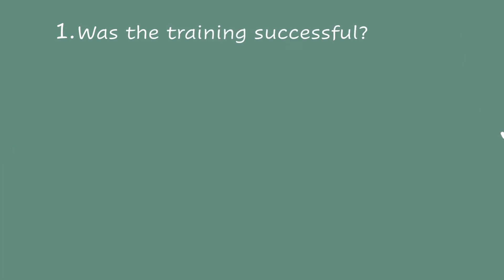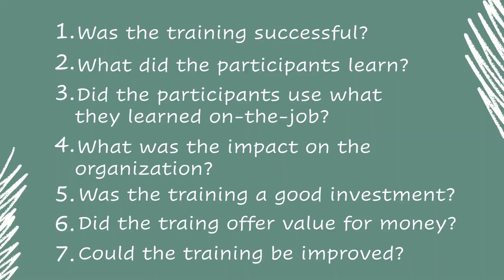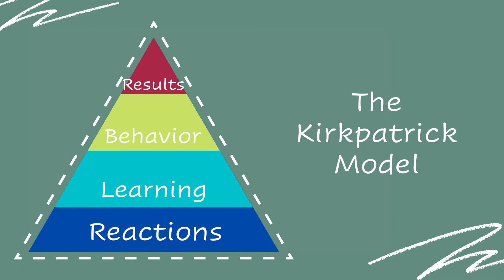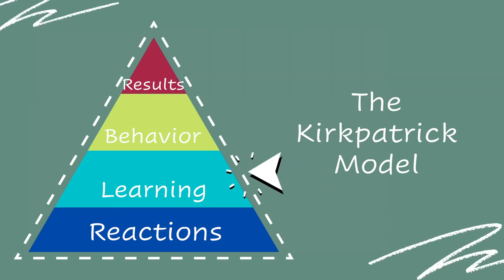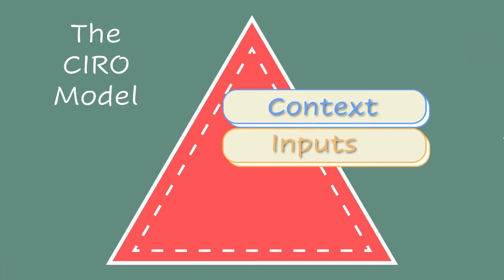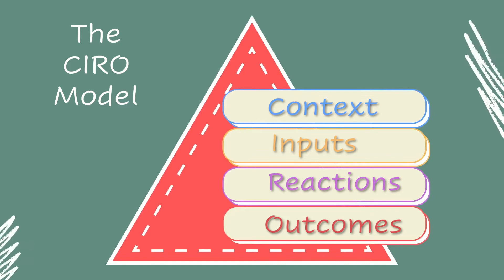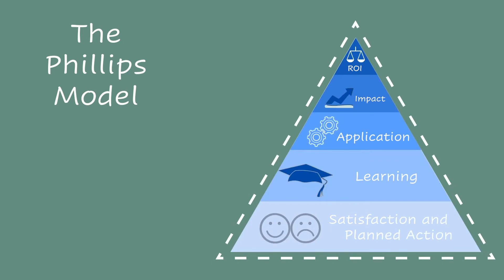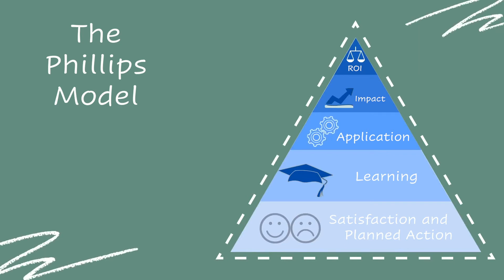THE MASTER TRAINER EP 9 | Evaluation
Training can be the best investment you can make, on the other hand it can be a total waste of time and money. Learning how to evaluate properly makes all the difference.